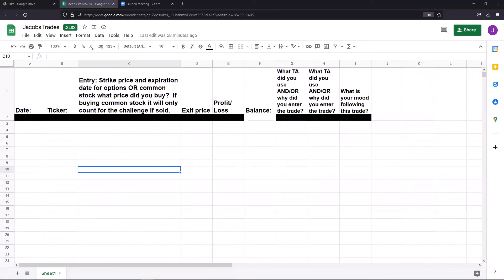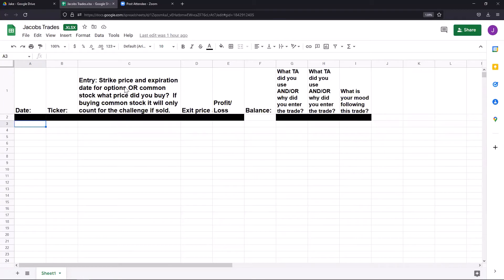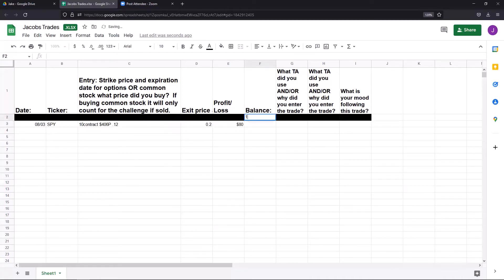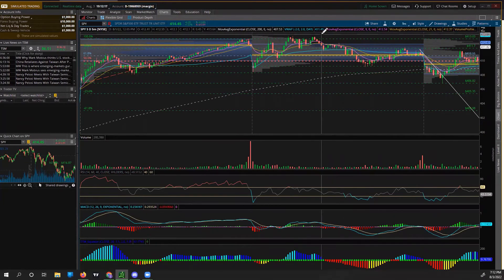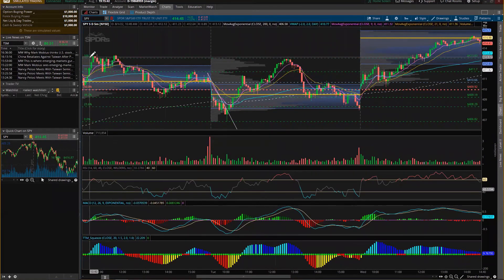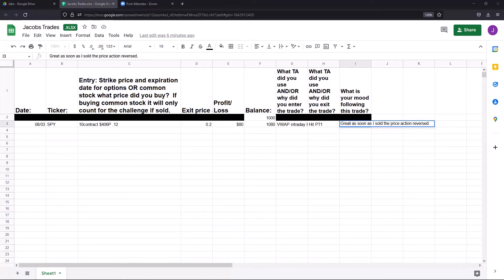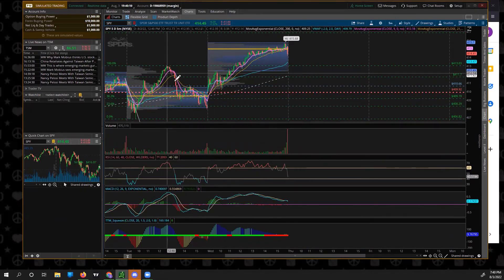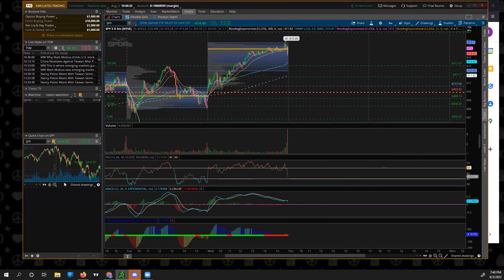Small Account Challenge Intro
Intro to LevelUp Academy small account challenge.   Going over various TA, intraday Fib levels and basic rules to the challenge via paper trading.  I am not a financial advisor and if you trade these set-up and tickers it is at your own risk.